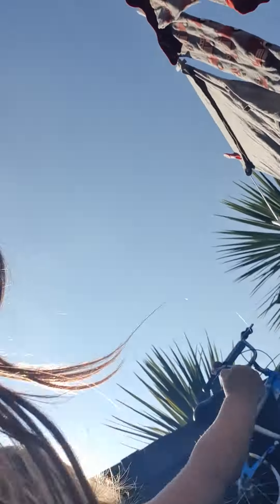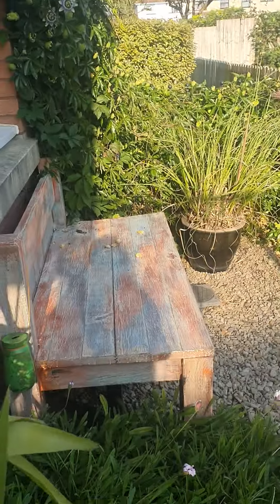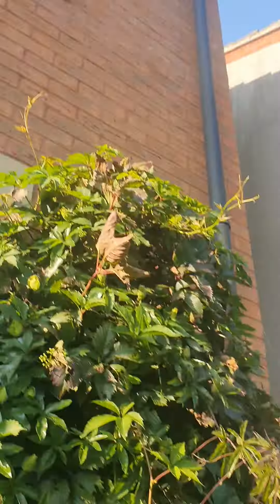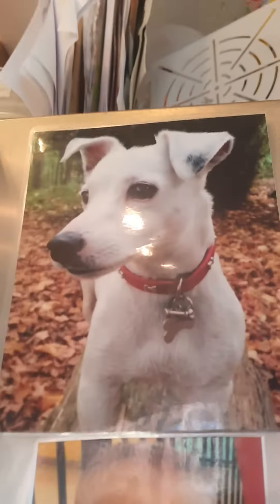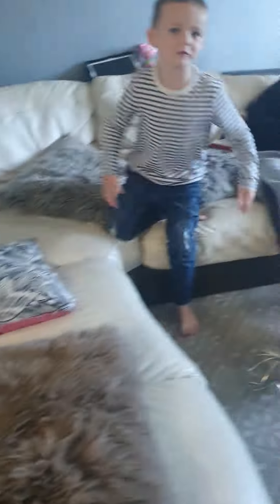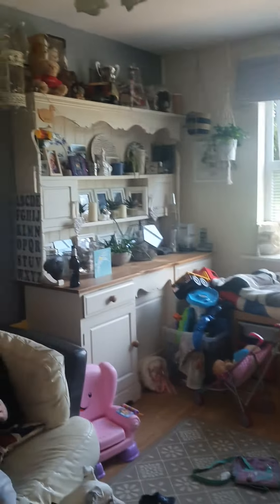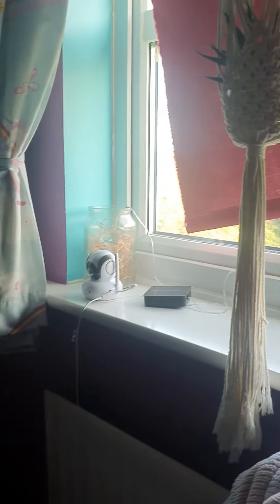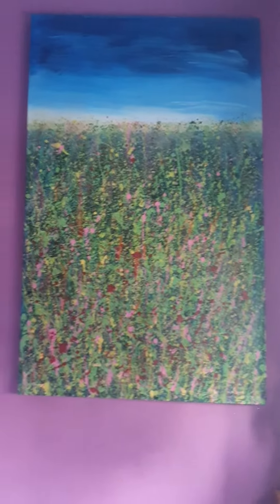13 September 2020